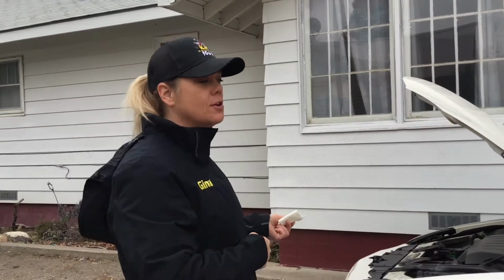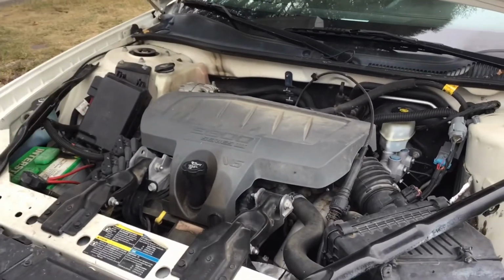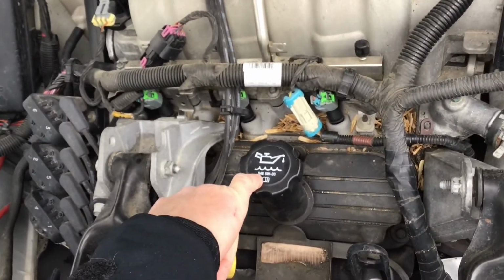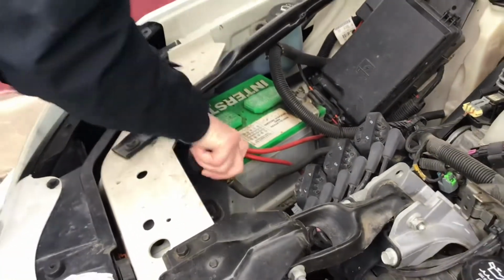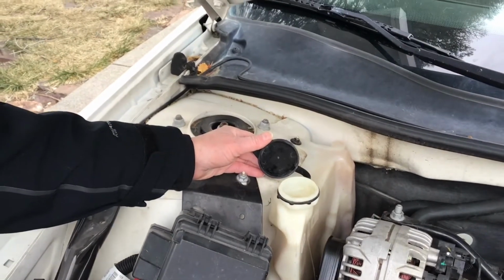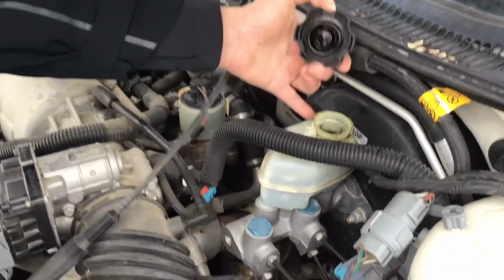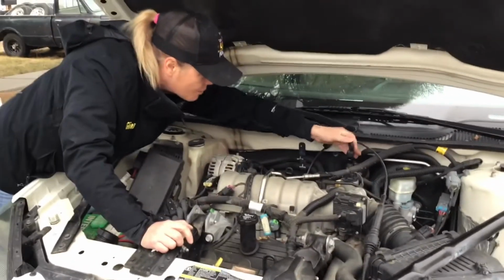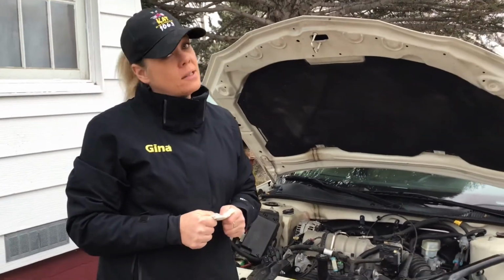Gina's Garage Episode 1 Underneath The Hood Brought to you by Claunch's Tire and Service